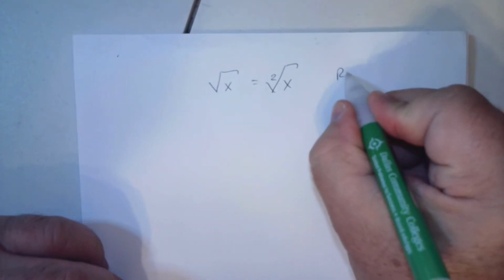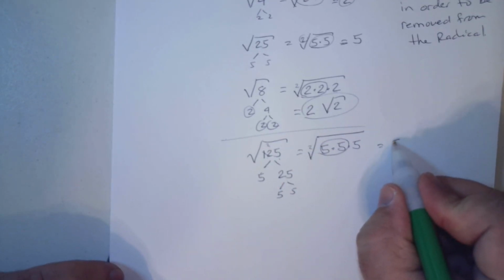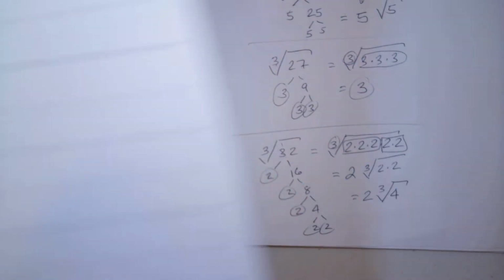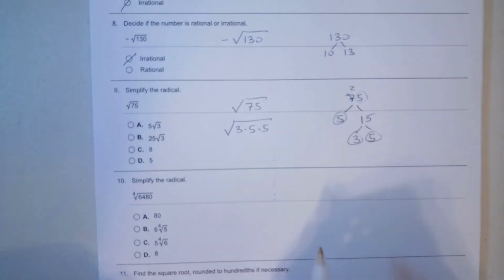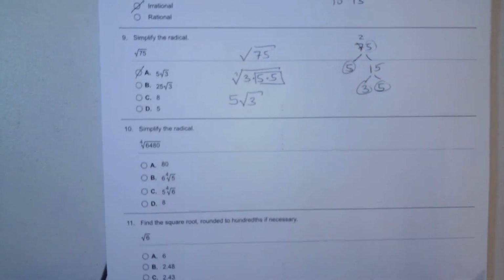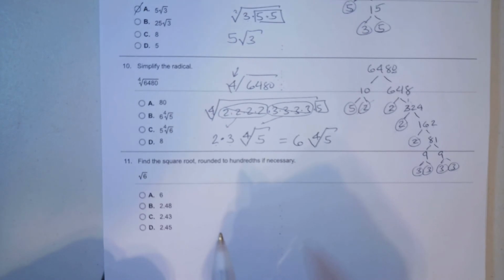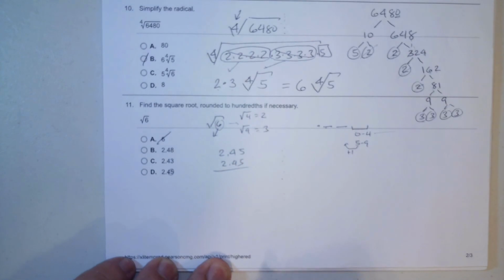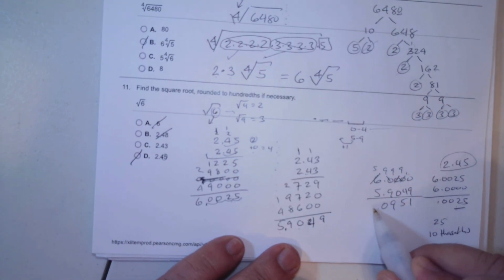MATH 1350 - CHAPTER 7 SECTION 5 - REAL NUMBERS - SOLUTIONS VIDEO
This video provides a step-by-step solutions guide for the assigned problems for this section.